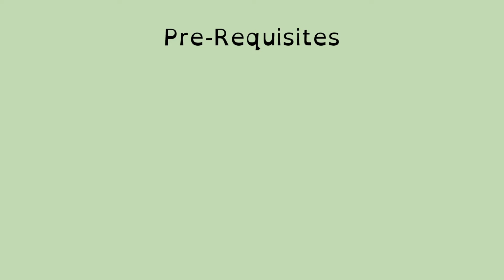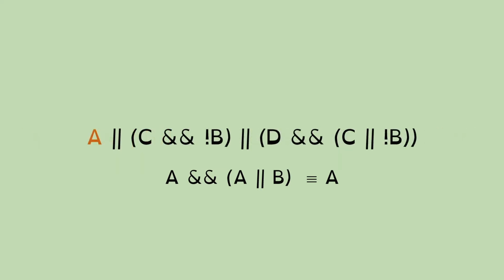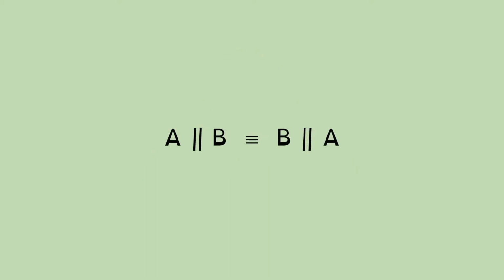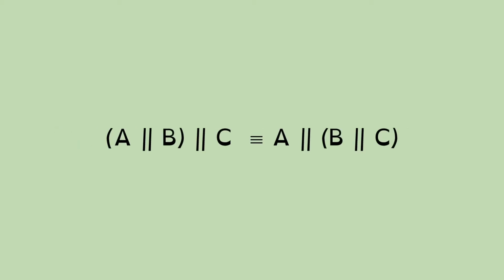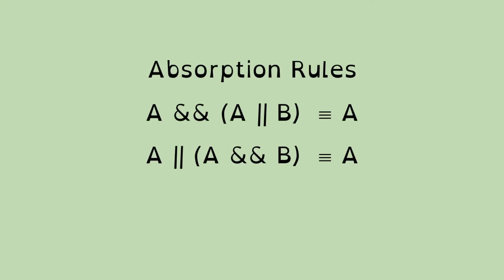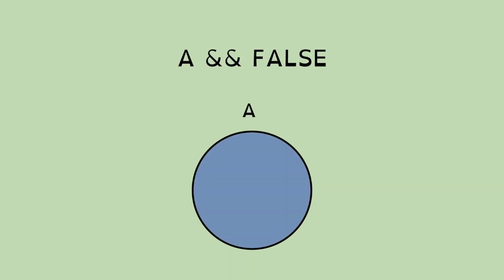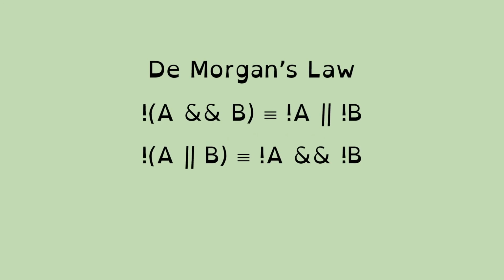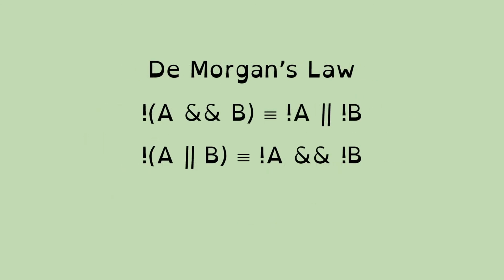Computing Fundamentals Tutor Boolean Logic 02: Rules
This video gives the rules that can be used in Boolean Algebra, and is suitable for people who have no knowledge in this subject, but some understanding of normal algebra will help.

It is part of a short series that introduces Boolean Algebra, and focuses on the the rules for manipulating Boolean statements, which is usually done to attempt to reduce or simplify them. This includes rules like associativity, commutability, sing-variable rules and De Morgan's theorem. Boolean Algebra is useful for anyone who wants to learn any form of programming, and is fundamental to the understanding of computer hardware.